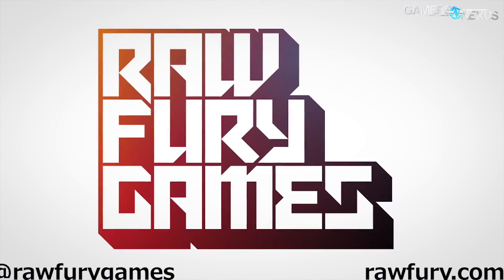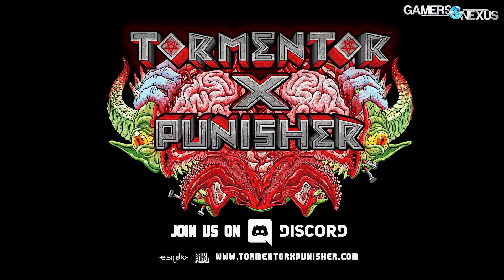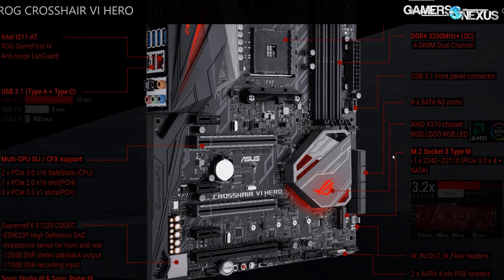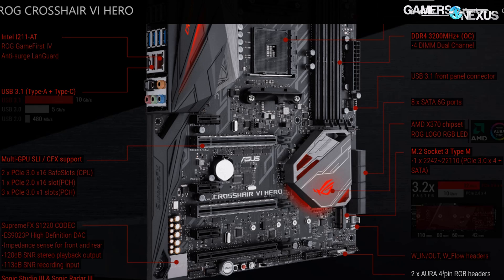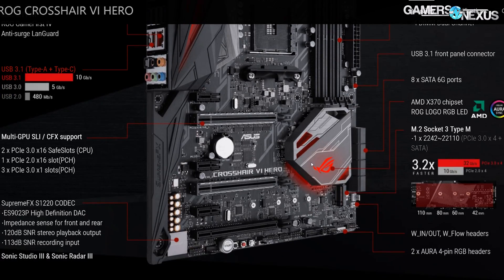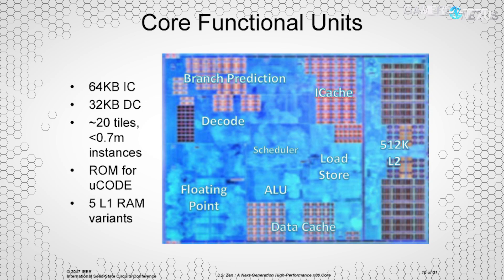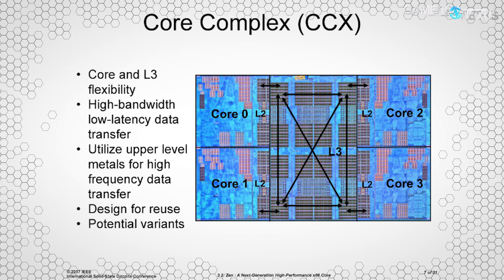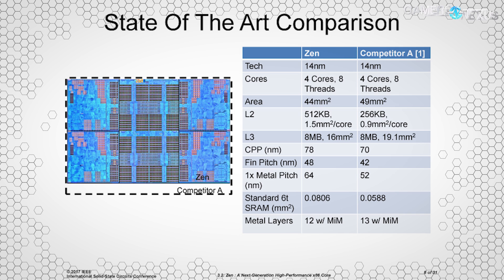AMD Ryzen Stock Coolers, ASUS X370 Boards, & Die Shot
A final round of AMD Ryzen news, including coverage of the Ryzen stock coolers, ASUS X370 motherboards (Crosshair, Prime), & Die shots.